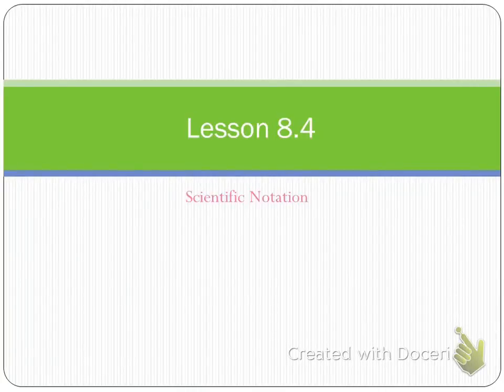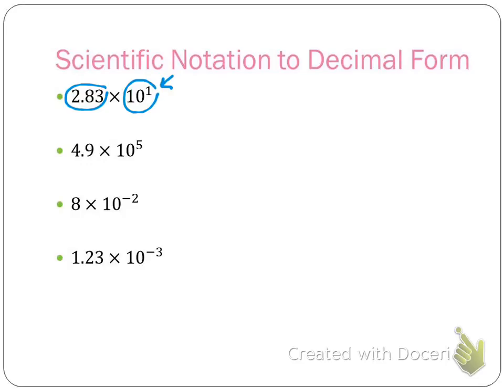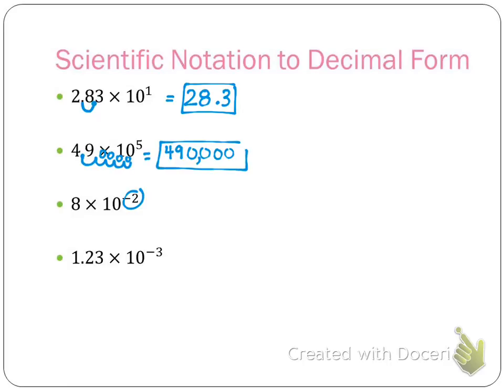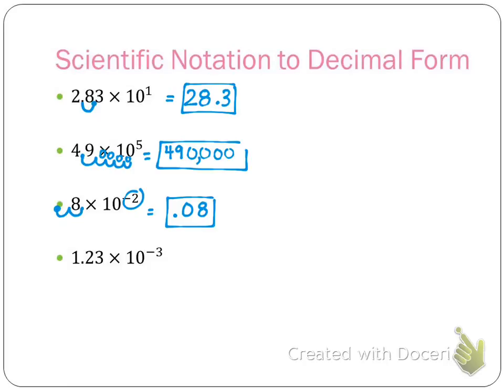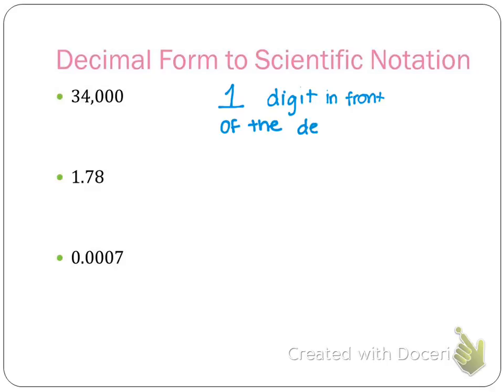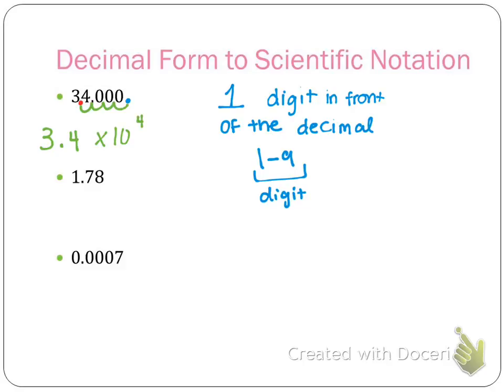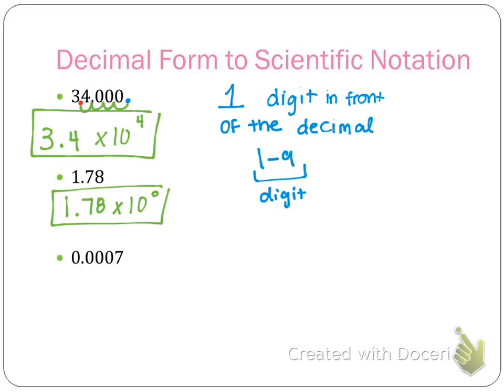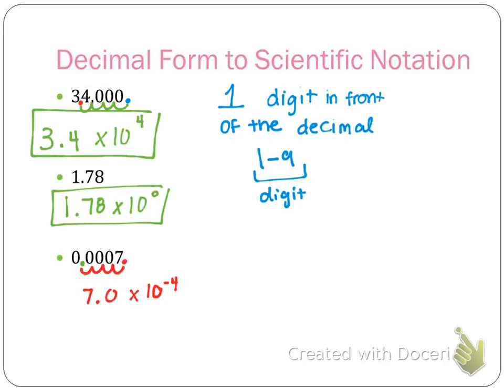Lesson 8.4 Scientific Notation